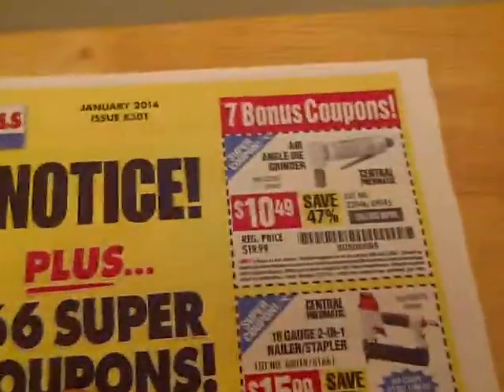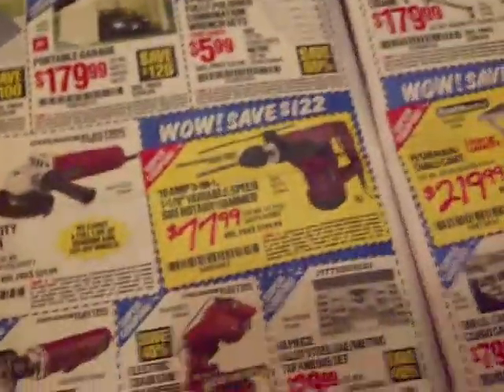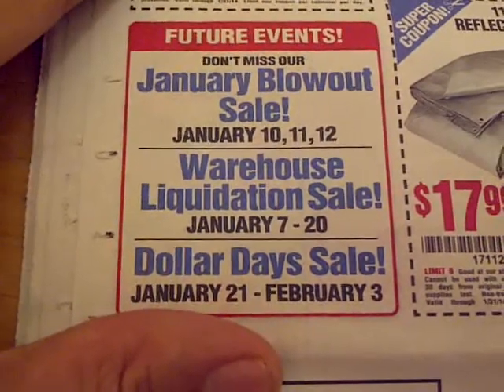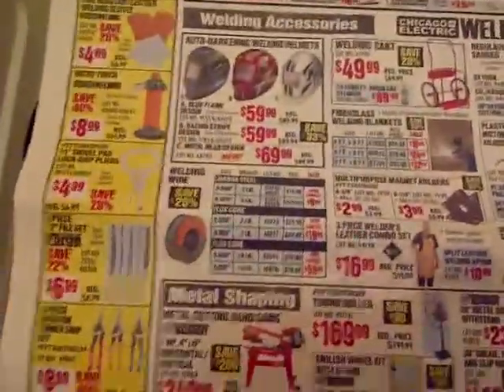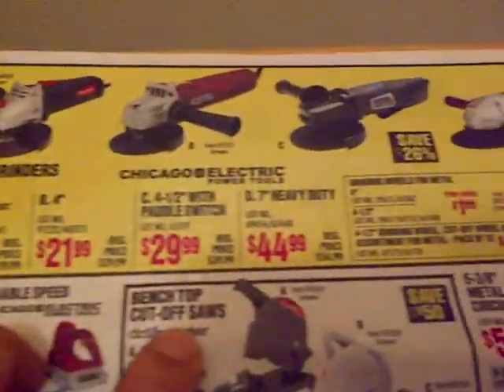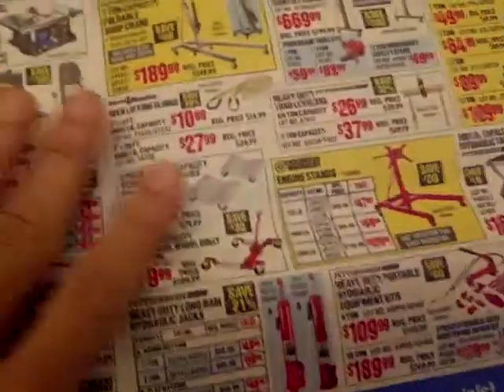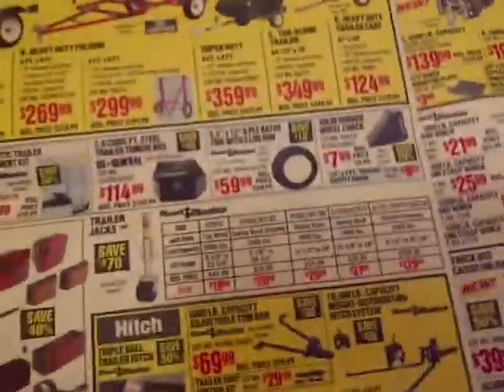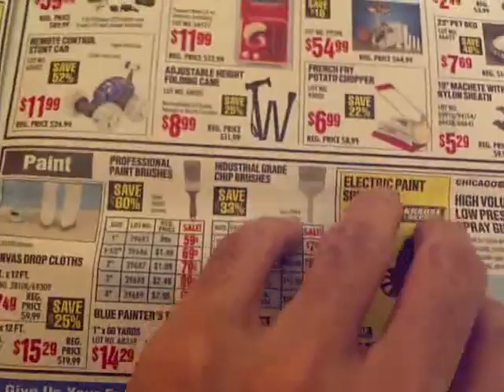January 2014 Issue 8291 Catalog and In-store Flyers.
In this episode I go over the catalog and instore flyers along with some coupons.  Also take a sneak peak at any up coming deals.  All uncut, unedited, raw footage in first person view.